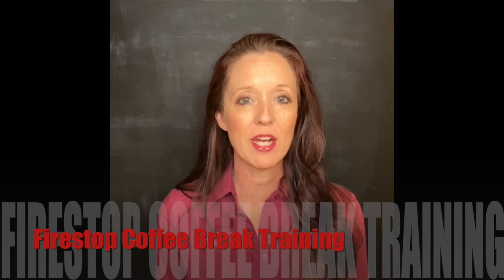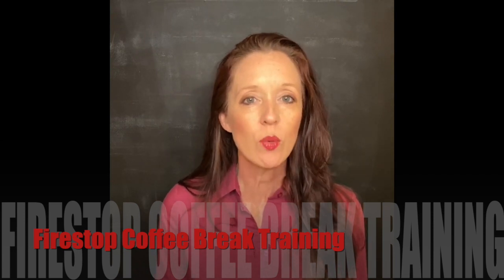Special Inspection of Firestop- What you cant afford not to know.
This is the introductory video to a mini course series on special inspection of firestop. I hope you join me for this training and many more as new ones develop.